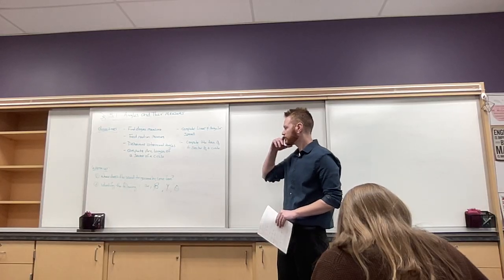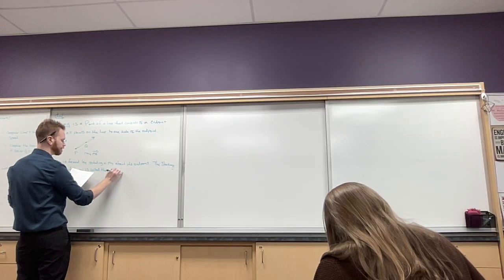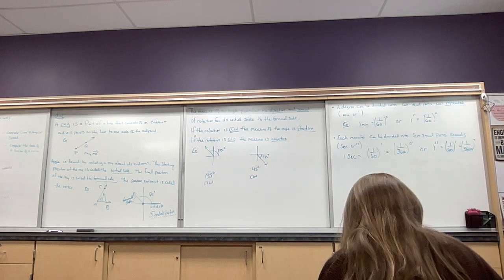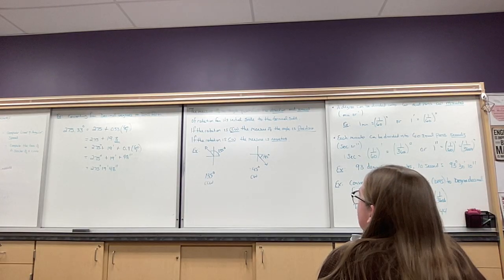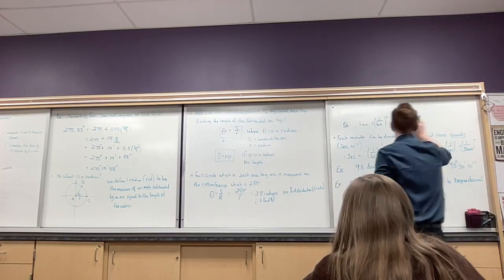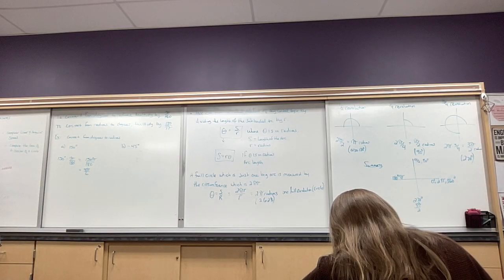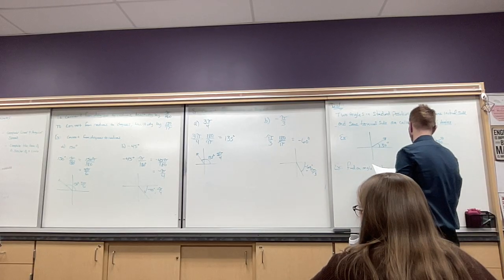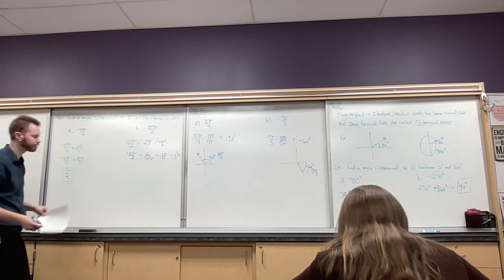Angles and Their Measures Part 1